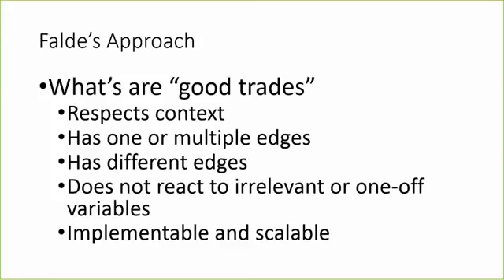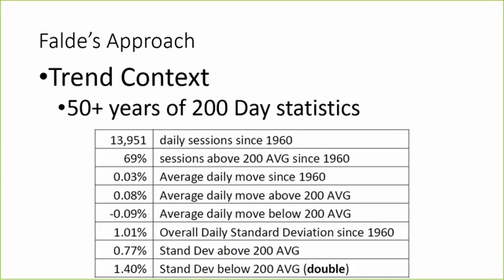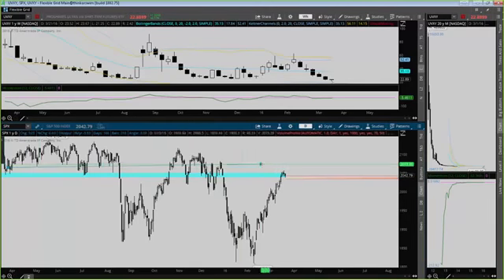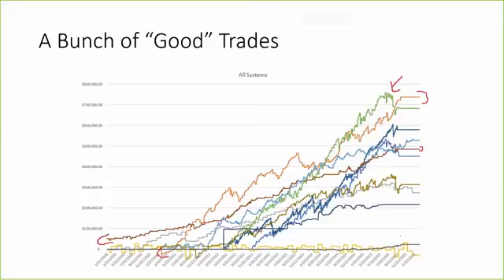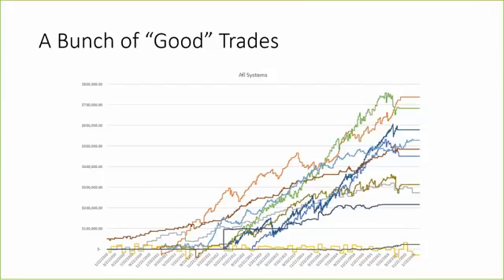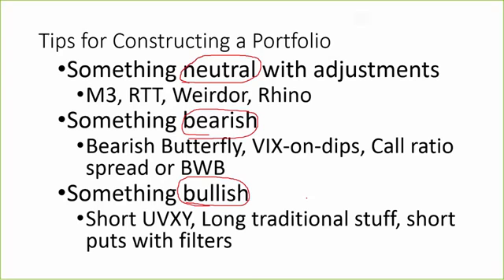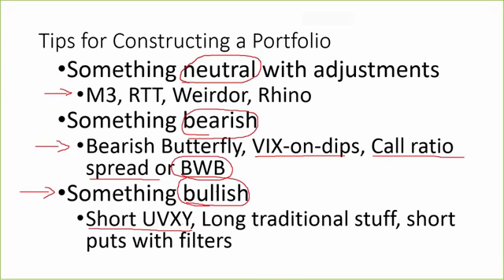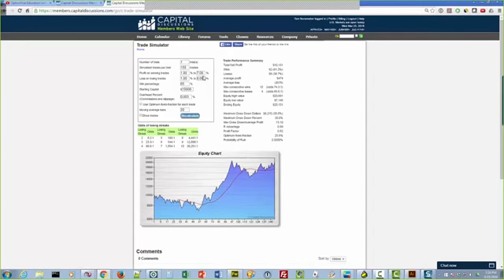Options Trading for a Smooth Portfolio Equity Curve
Options Trading Round Table with Andrew Falde. Andrew presented "Developing a Smooth Portfolio Equity Curve" and showed how having a diversified portfolio and dis-similar trades produces a very nice equity growth curve.